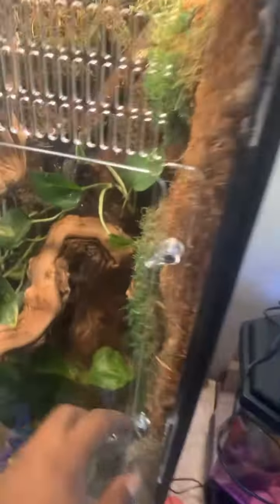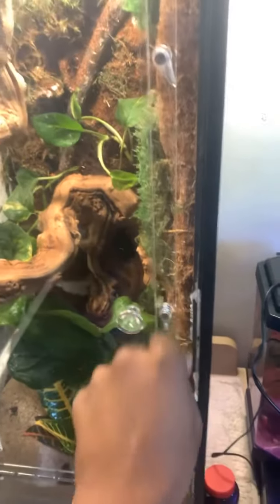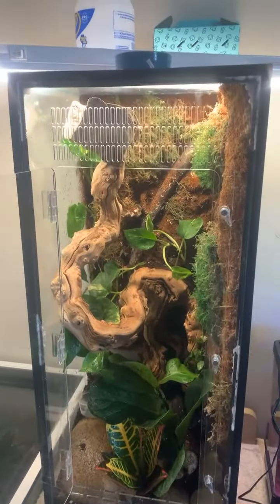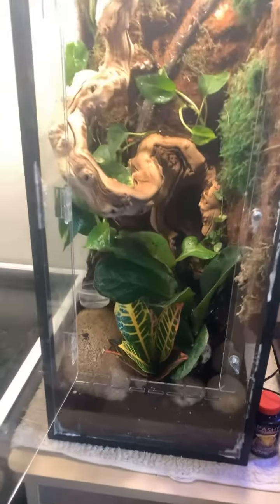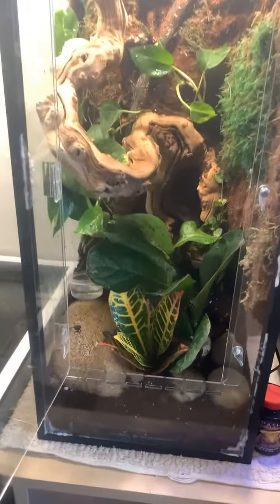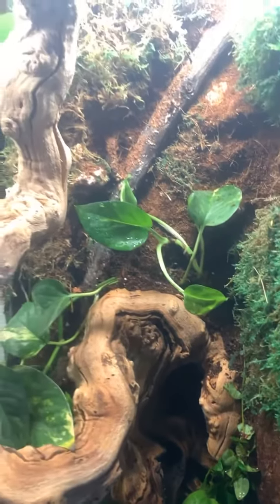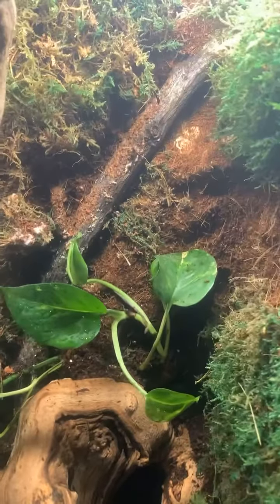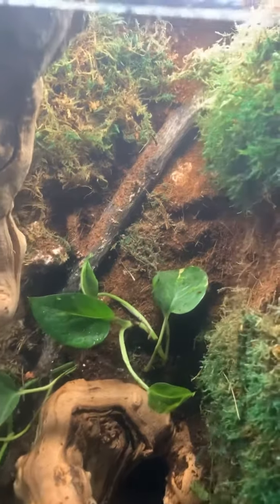It’s done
More videos coming just couldn’t wait to show you guys